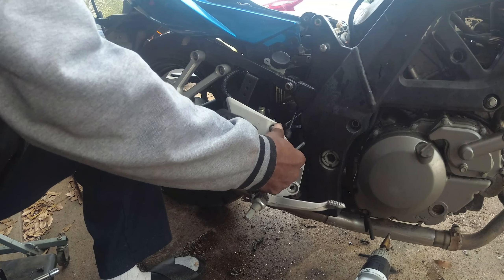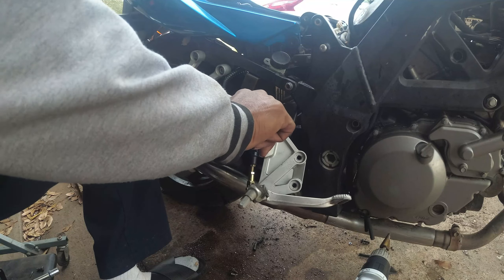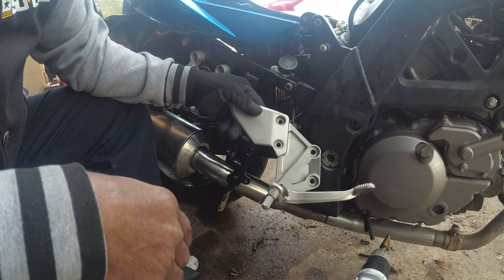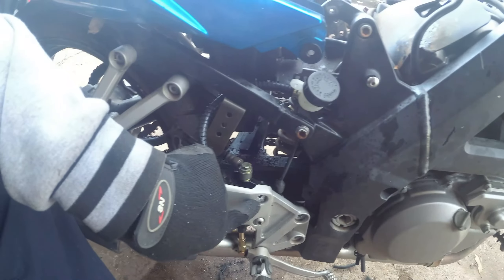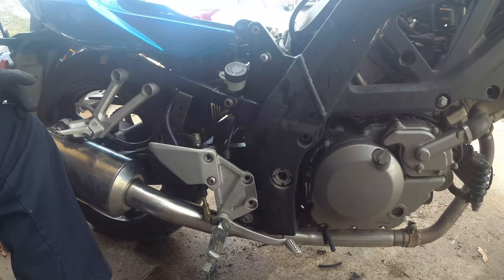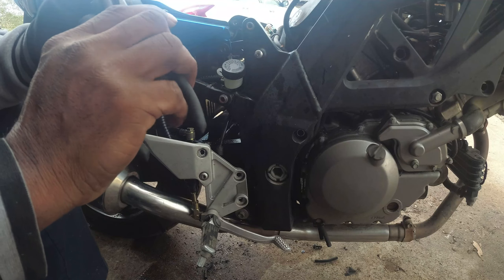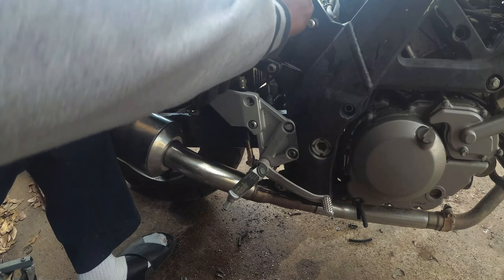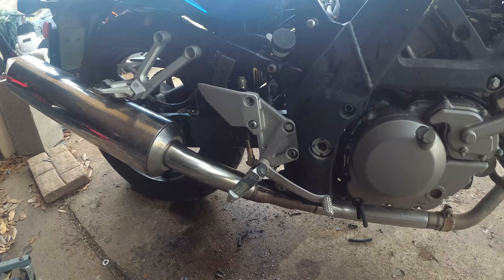SV650s Master Cylinder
Suzuki Sv650 Rear Back Brake Master Cylinder